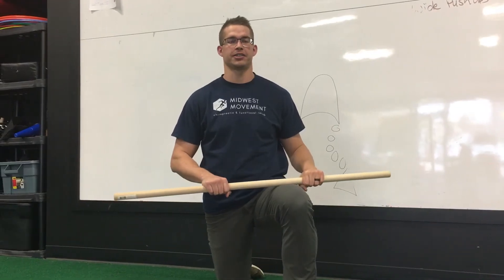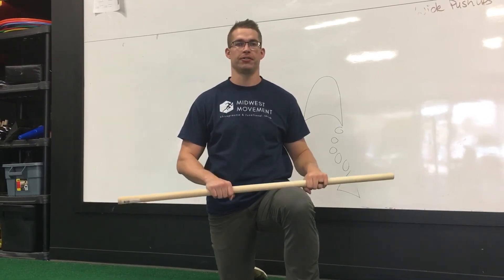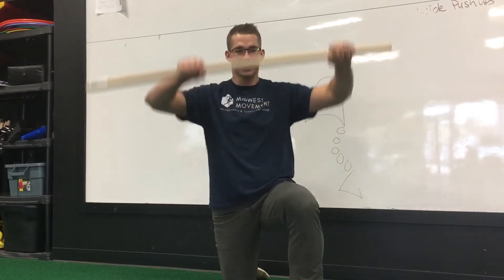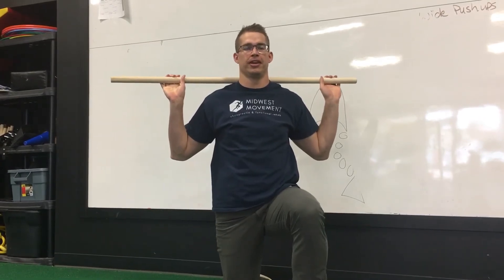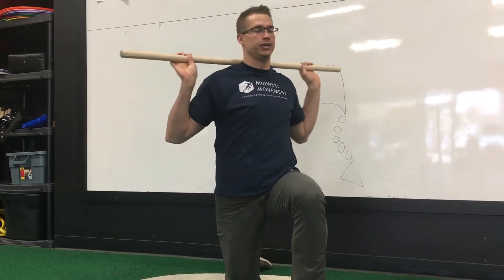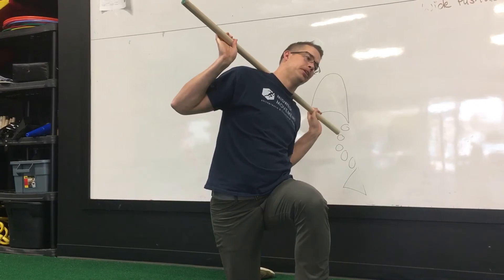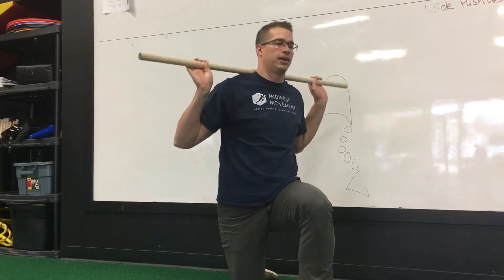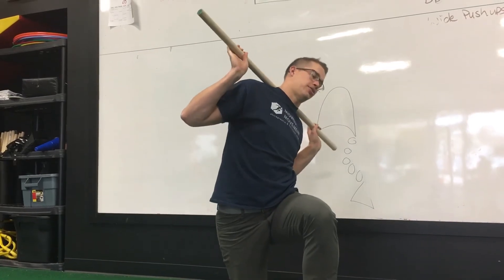Mid back mobility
AKA twisted sister. This is a great exercise for golfers, baseball players, tennis, or other rotational sports. It’s amazing how a little bit of breathing and activating some muscles can change mobility of an athlete.